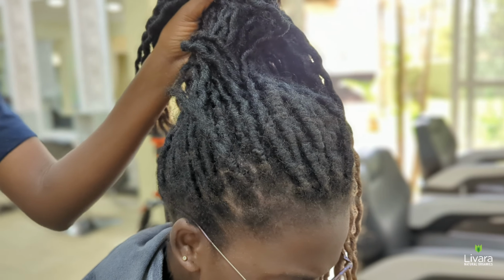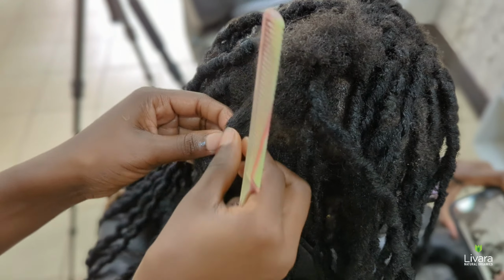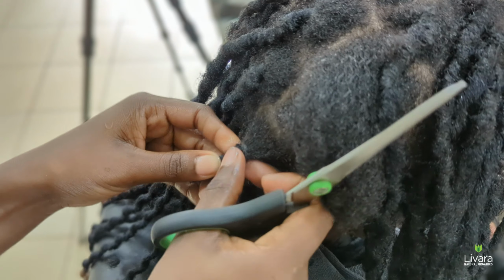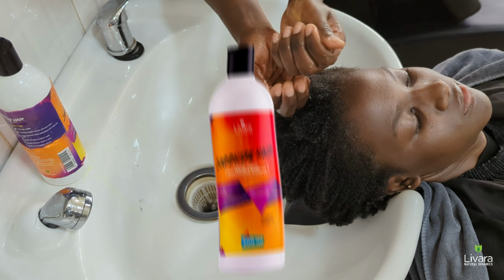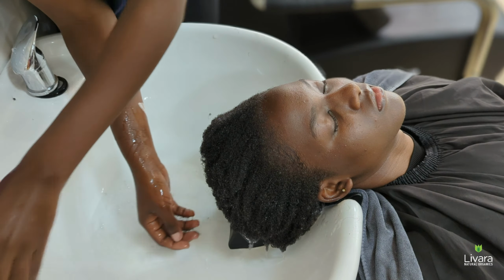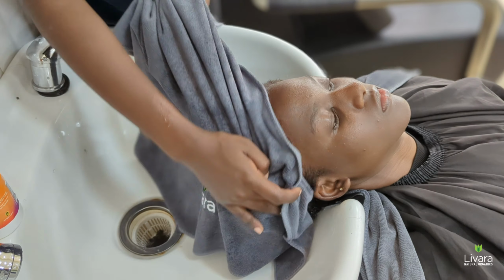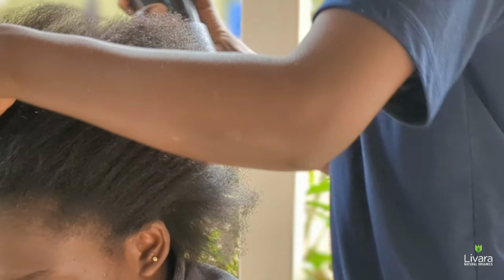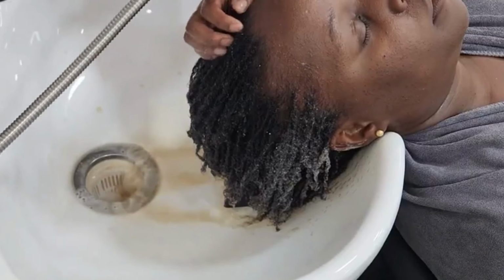How to TAKEOUT FAUX LOCS & PREVENT HAIR BREAKAGE | Livara Beauty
🎬 Another video is finally LIVE on our YouTube channel! This time, we’re showing you how to flawlessly take down faux locs without breakage. We know the struggle of removing locs, so we’ve got you covered with our step-by-step tutorial.